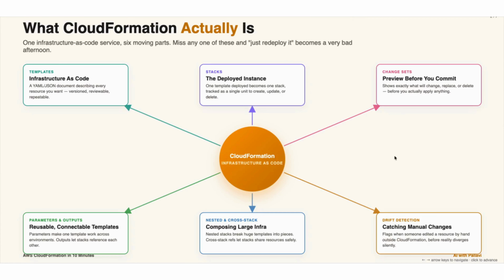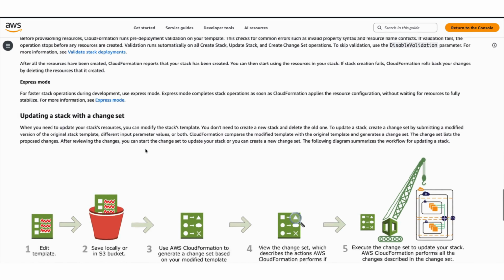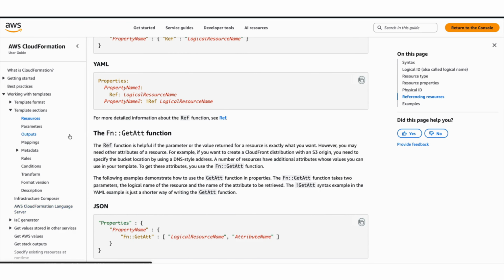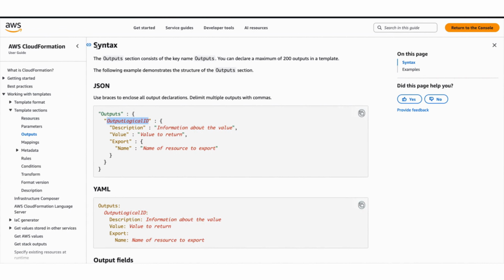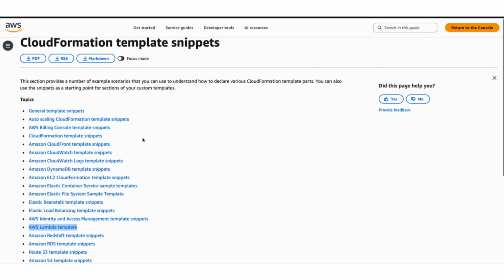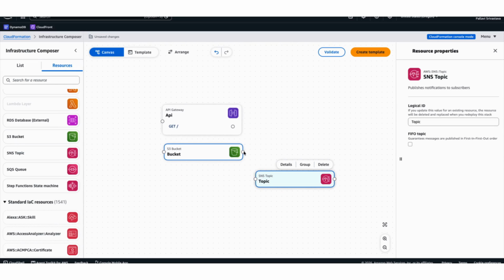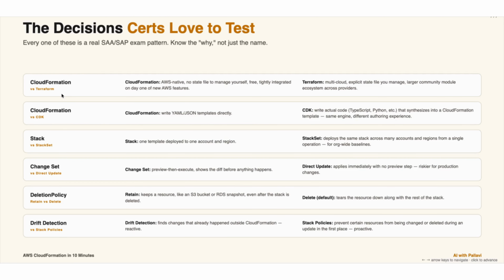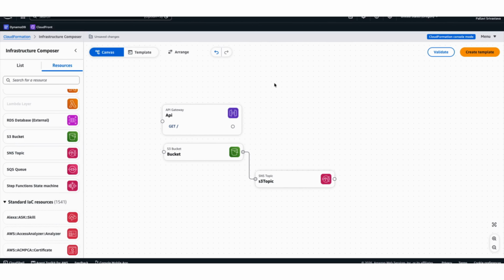AWS CloudFormation in 10 Minutes | Change Sets, Stacks & What Certs Actually Test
CloudFormation isn't just "YAML that builds stuff." In this video I break down templates, stacks, change sets, and drift detection — plus a real example of what happens when a resource requires replacement instead of updating in place.

What's covered:
- Templates, stacks, and how one deployment becomes one trackable unit
- Change sets — the dry-run diff that shows Add/Modify/Remove before you commit anything
- Parameters and Outputs for reusable templates across dev/staging/prod
- Nested stacks and cross-stack references for composing large infrastructures
- A real update example: in-place resize vs "requires replacement" vs delete
- CloudFormation vs Terraform, CloudFormation vs CDK, and the DeletionPolicy setting that saves your data

If you're prepping for the SAA or SAP exam, or you've ever had a stack update quietly delete something it shouldn't have, this one's for you.

📺 Watch the full series: This is part of my "AWS in Under 10 Minutes" series where I break down core AWS services from an architect's lens.